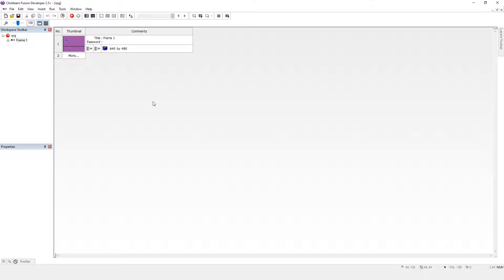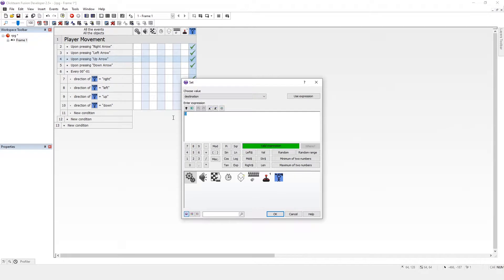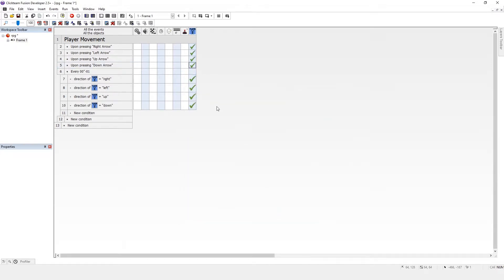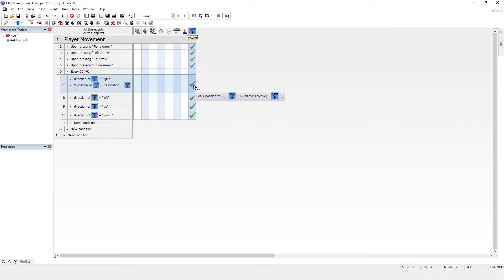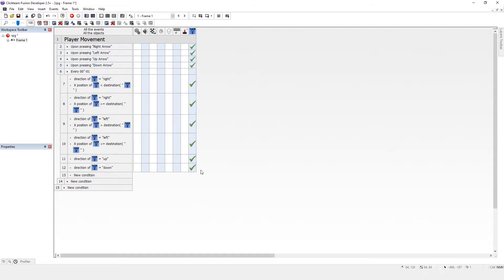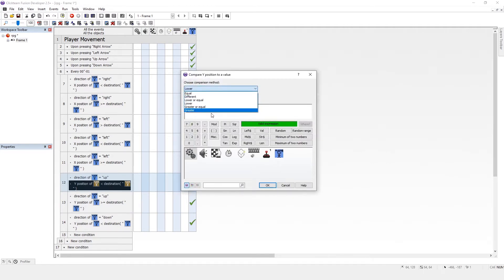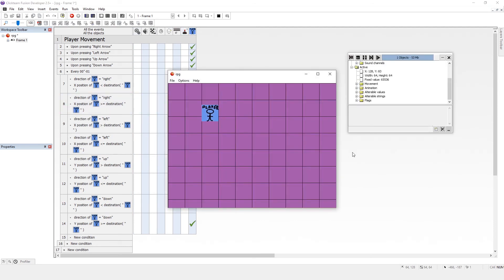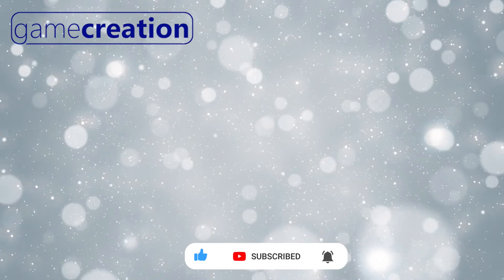Stop Custom Movement In Clickteam - Clickteam Fusion 2.5